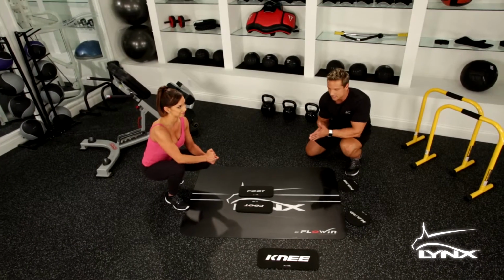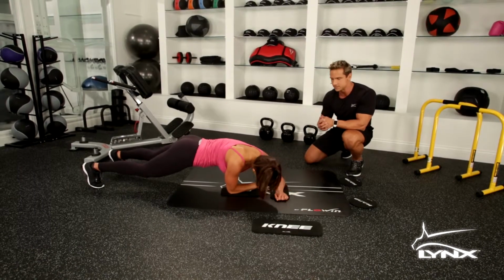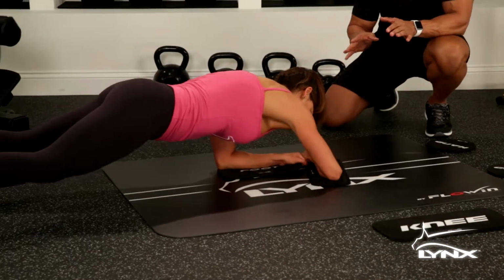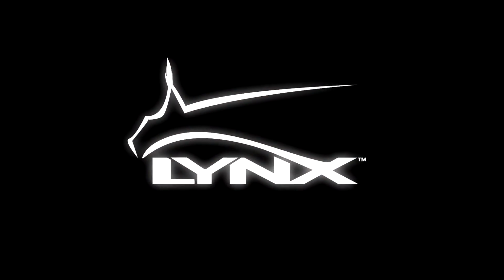Lynx Fitness Basic Workout Female 17